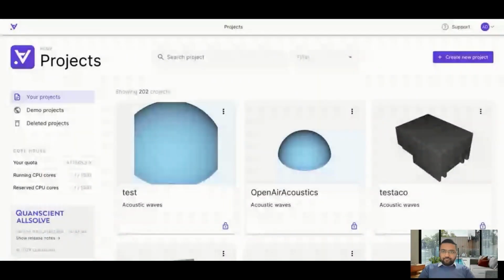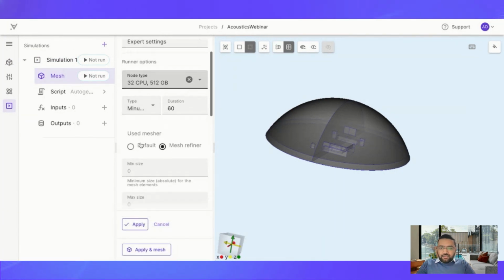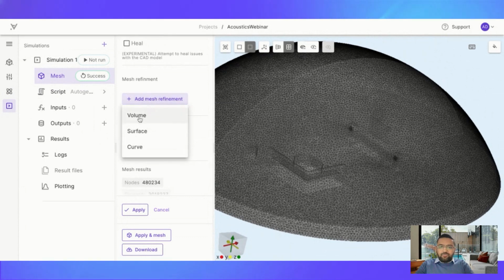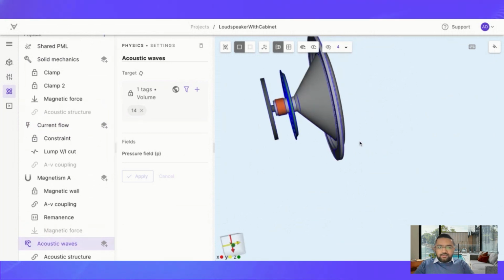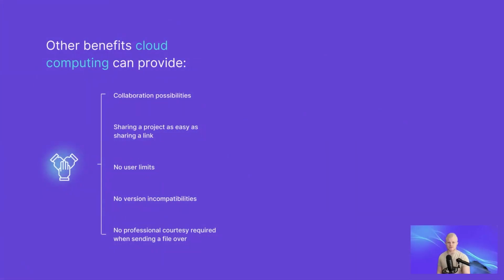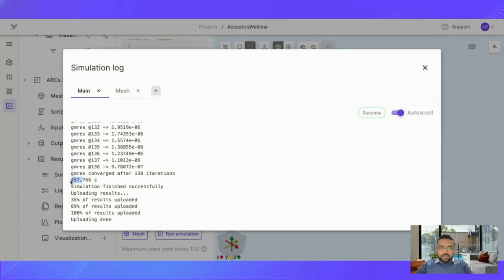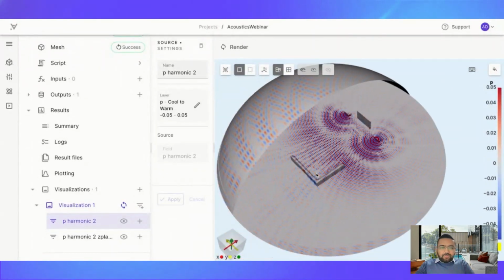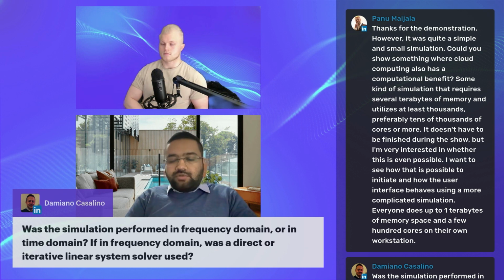Acoustics simulations powered by the cloud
0:00 Countdown
0:15 Opening words & agenda
1:30 Motivation
3:43 Setting up simulation
23:00 Multiphysics examples
27:09 Case studies & visualizations
29:00 Couple of stories
31:50 Other cloud-provided benefits
35:46 Addressing security concerns
37:26 Results of the demonstration
43:04 Q&A
57:18 Closing words